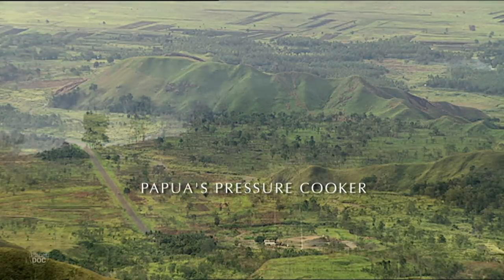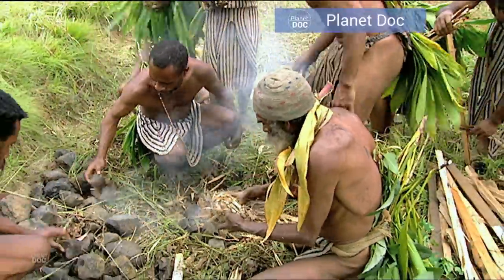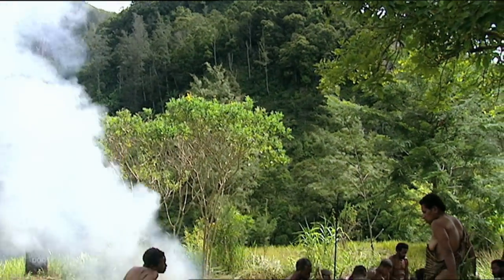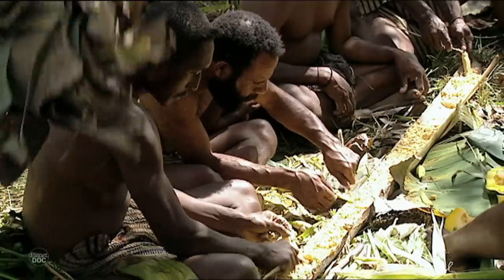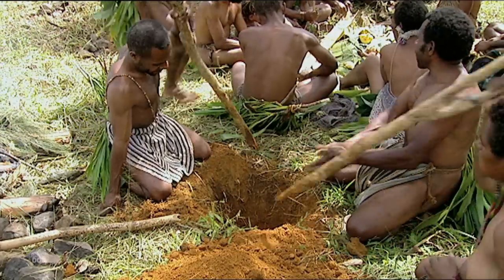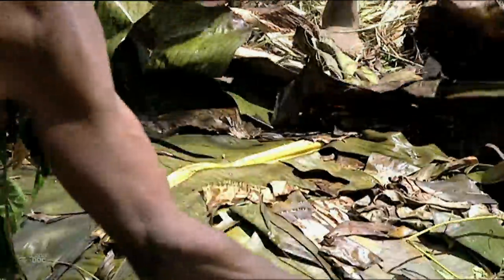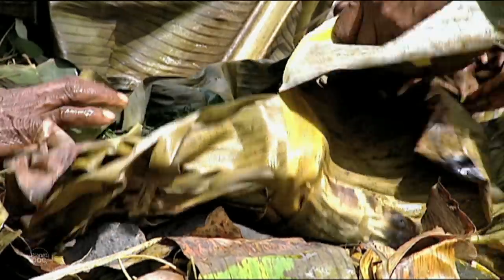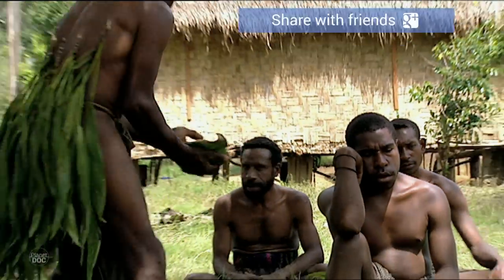Papua´s Pressure Cooker | World Curiosities - Planet Doc Full Documentaries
In this documentary we see a curious way of cooking. A Papua tribe prepares a recipe with a primitive "pressure cooker".

The highlands of Papua New Guinea are north of Australia. The Eneca tribe have gathered to make mono, an old recipe that everyone pitches in to prepare. Their cooker is a fire pit dug in the ground where they heat up stones. Then they’ll use it as an oven. Monos are small sweet bananas that they grate into a soft mass with a stick of bamboo.

The banana mash is kind of thick and looks like a béchamel sauce. Then they’ll add yams, pumpkin, maize and potatoes. Then they’ll add several layers of hot rocks, separating them from the food with more banana leaves. The primitive but efficient pressure cooker will begin to work now. It’s slow, but it will never explode. And two hours later the food will be ready.